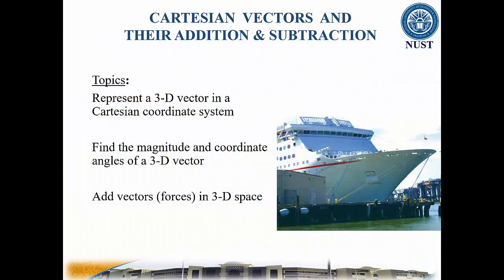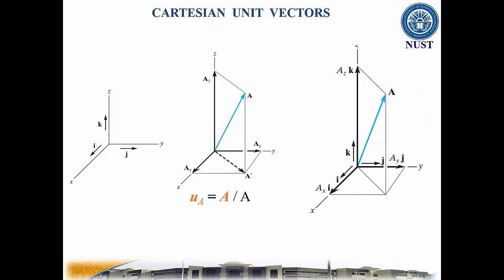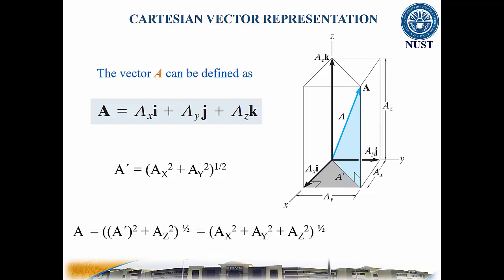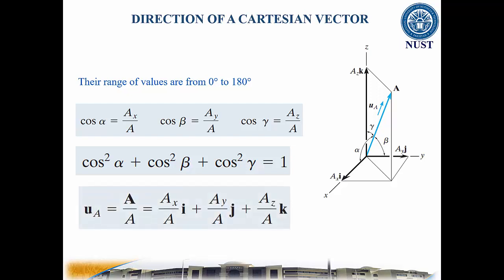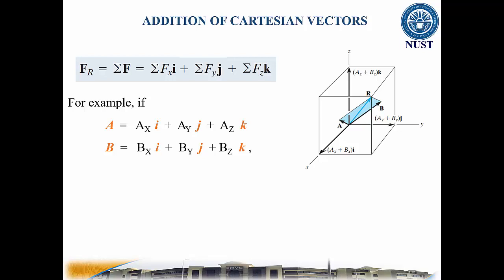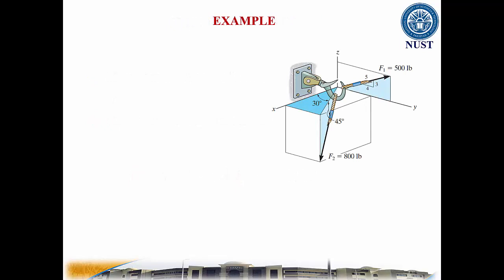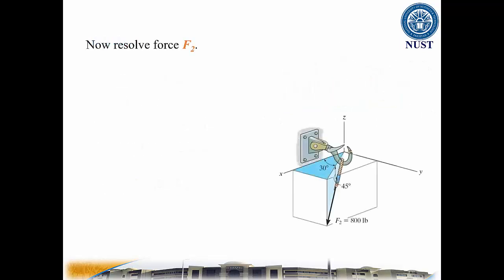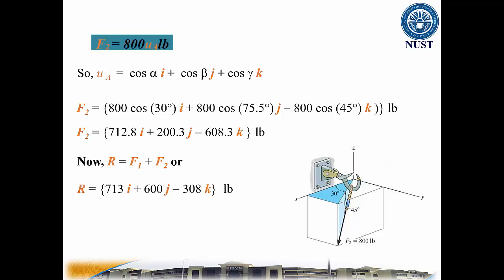Lec 2.2 3D CARTESIAN VECTORS AND THEIR ADDITION and SUBTRACTION